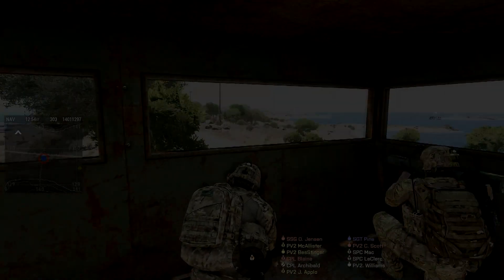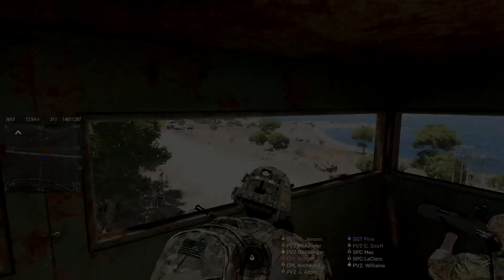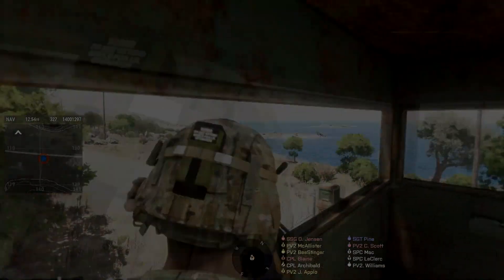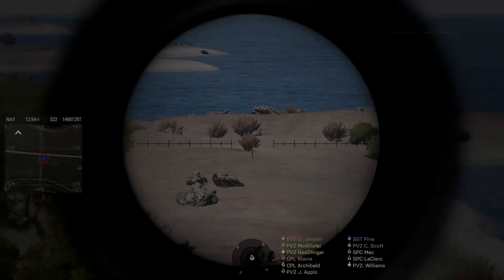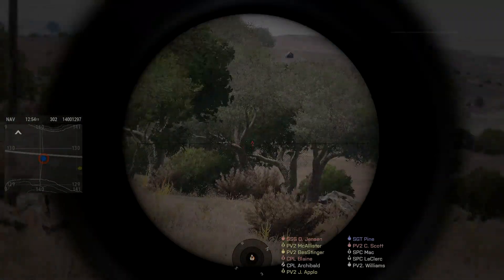Ironside Trailer (Arma 3 Realism series)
Coming soon, an Arma 3 immersive series that follows my fictional journey into the 10th Armored Cavalry Brigade.

Music is "Paranoid" by Black Sabbath off their album "Paranoid"